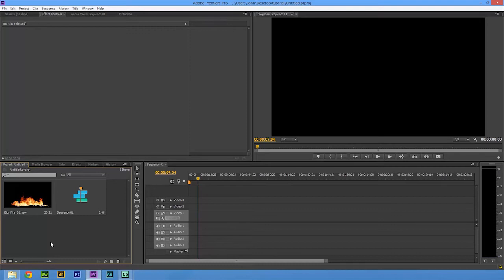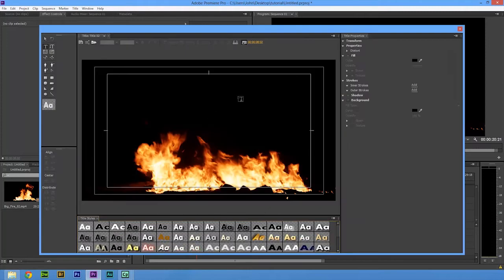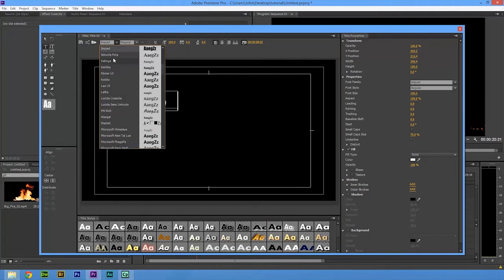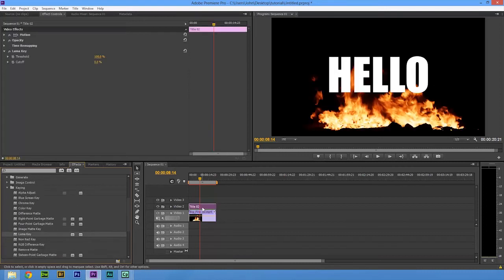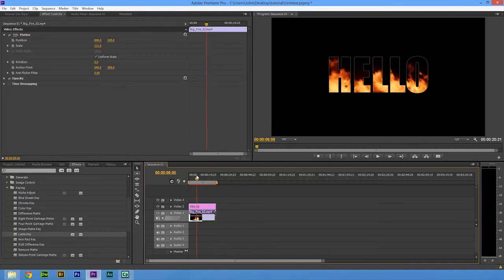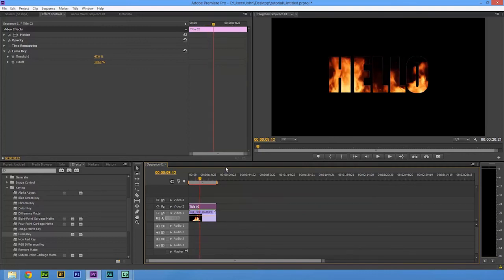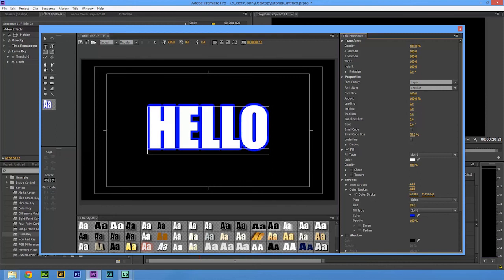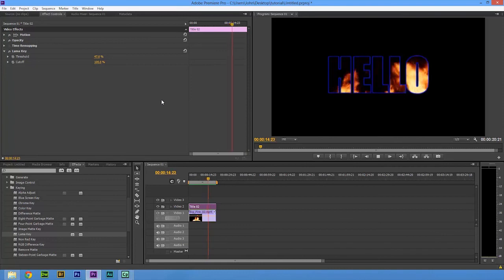How to make see through text in Adobe Premiere Pro CS6 Tutorial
This is a tutorial showing you how to make see through text with a fire effect on Adobe Premiere Pro CS6.